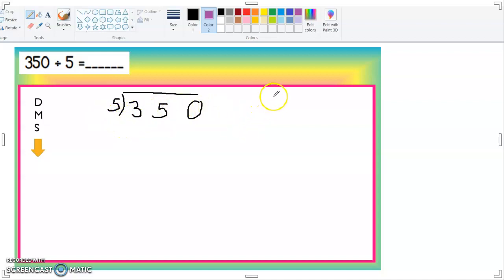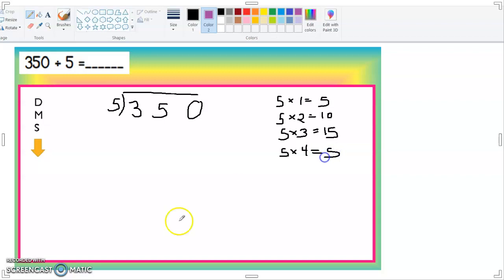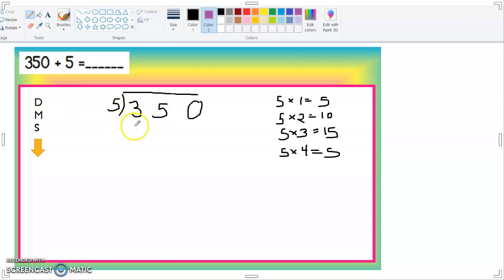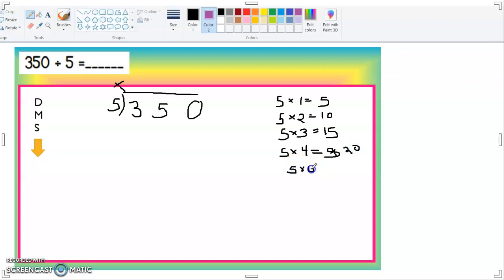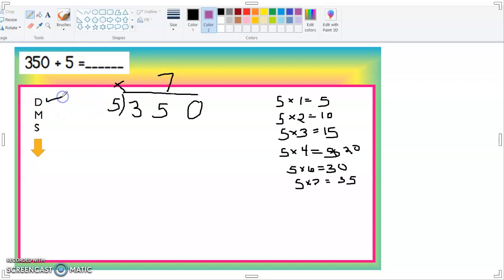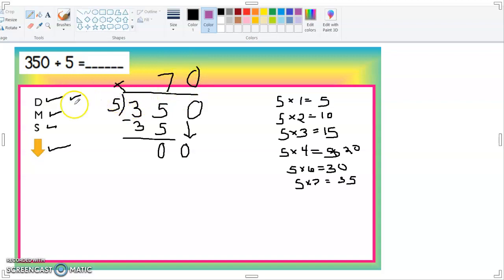Miller Math - Beginning Long Division with the Standard Method